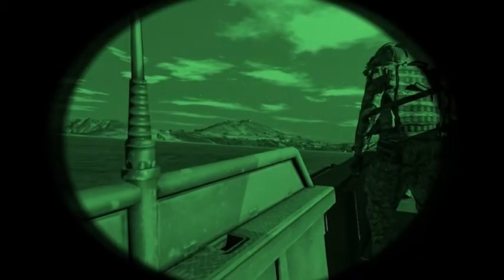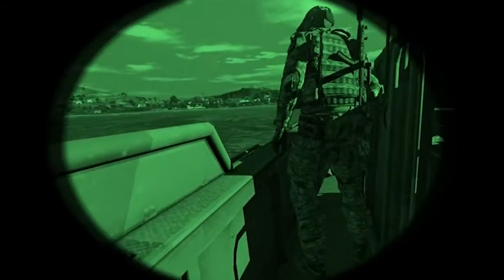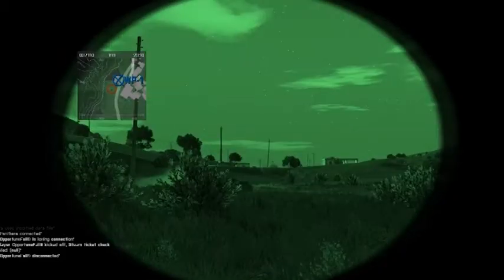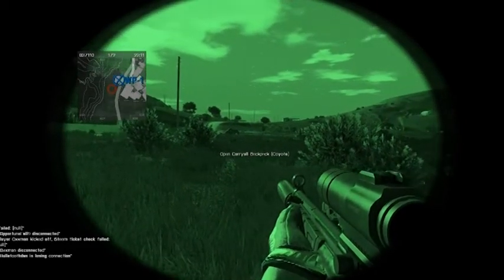Zulu-Alpha Operation Trident - Arma 3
Zulu-Alpha D-Troop Eliminate - Locate and eliminate CSAT officer helping GNF forces.